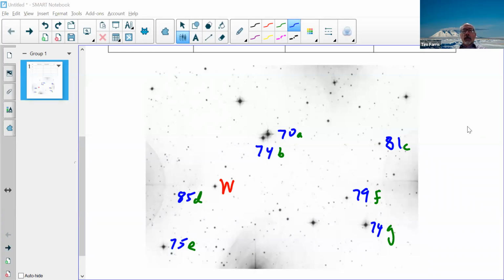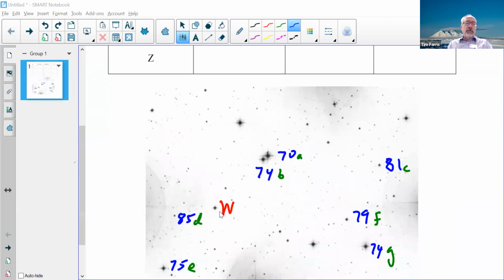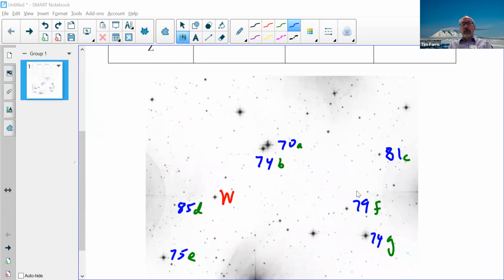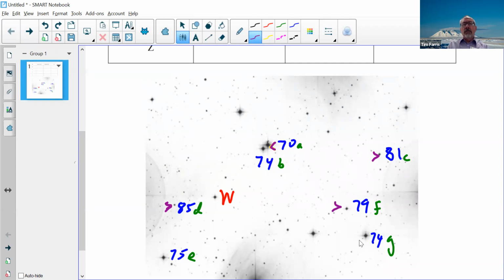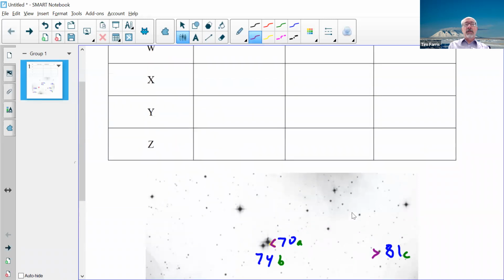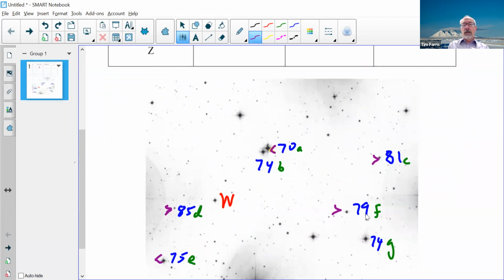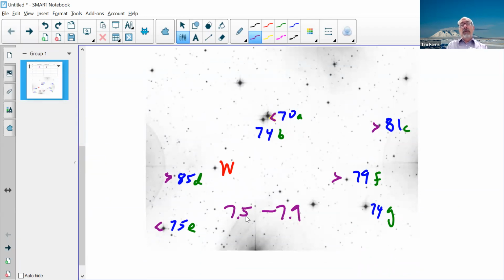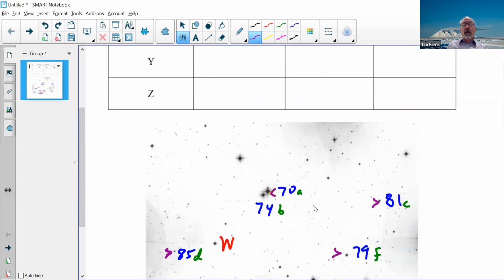Stellar Magnitudes Lab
Help with the Stellar Magnitudes and Visual Photometry Lab